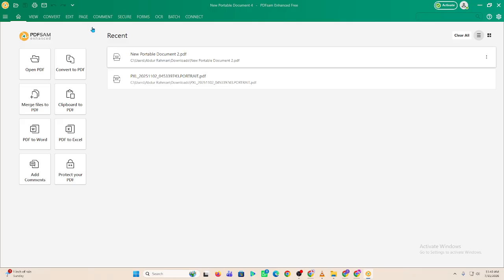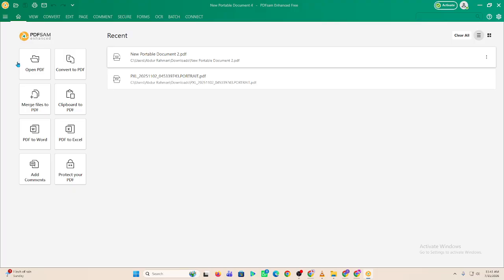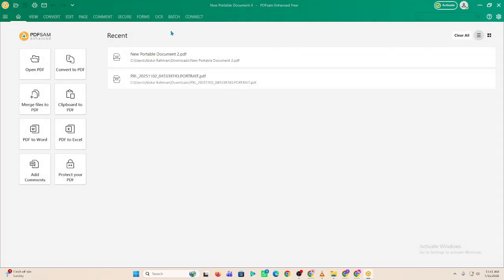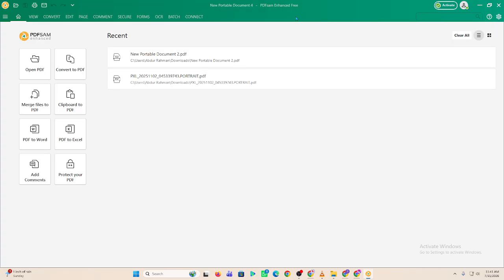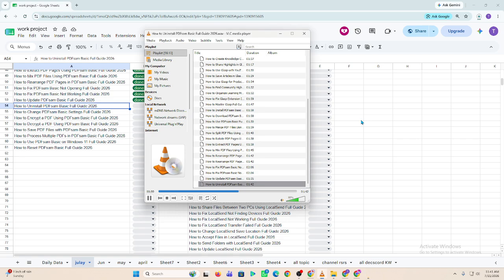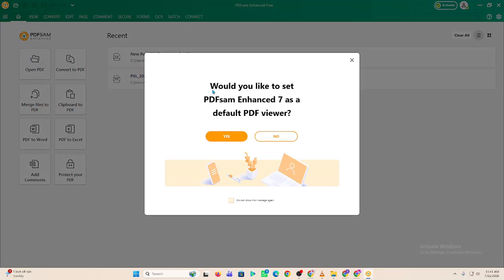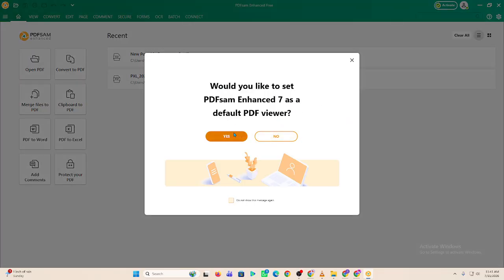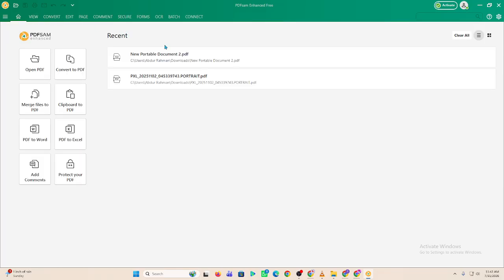How to Uninstall PDFsam Basic Full Guide 2026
Learn how to uninstall PDFsam Basic with this complete 2026 guide. PDFsam Basic is a free PDF management tool, and if you no longer need it or want to reinstall the application, this step-by-step tutorial will show you how to remove it completely from your computer. You'll learn how to uninstall PDFsam Basic on Windows, macOS, and Linux, remove leftover files and settings, delete cached data, clean up installation folders, troubleshoot uninstall issues, and prepare your system for a fresh installation if needed. Whether you're a student, teacher, office worker, business professional, freelancer, or beginner, this guide covers everything you need to know about uninstalling PDFsam Basic safely and efficiently. You'll also discover best practices for cleaning up unused software, freeing up disk space, preventing installation conflicts, and maintaining your computer's performance. Follow this full guide to uninstall PDFsam Basic completely in 2026.